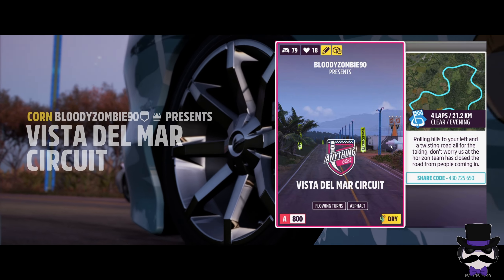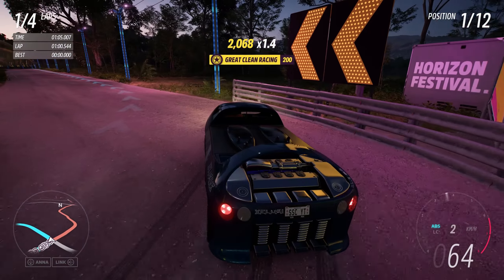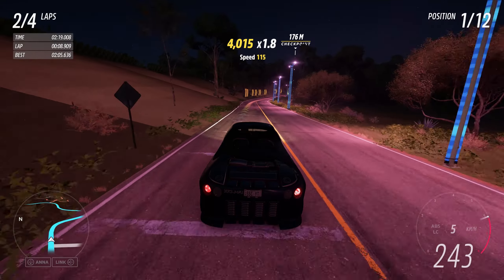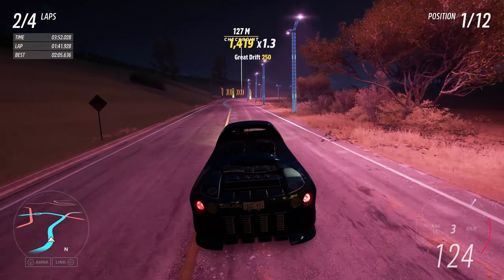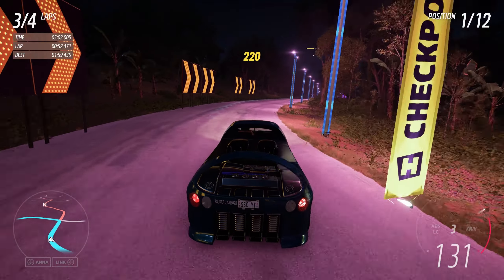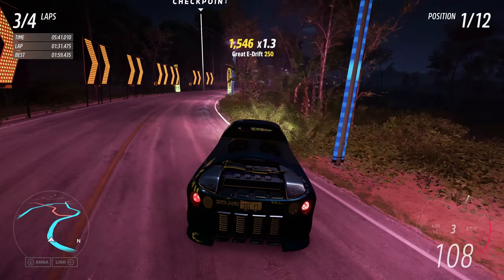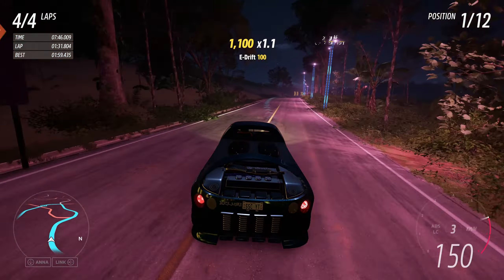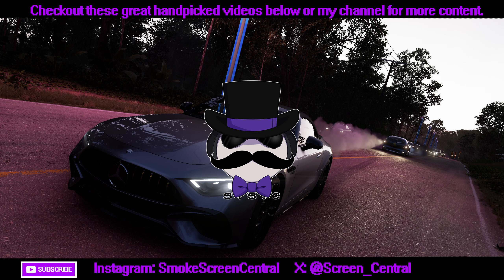VISTA DEL MAR CIRCUIT - CUSTOM EVENT LAB - BLOODYZOMBIE90 - Forza Horizon 5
*Computer Specs:*
PC Spec Used (Oct 2020 Build):
3x LG Ultra 27 (1440P)